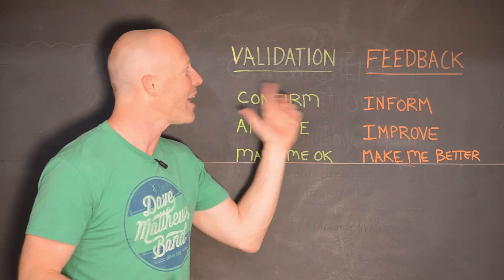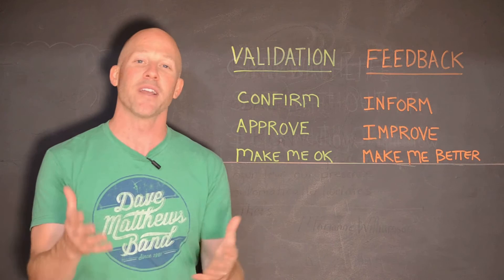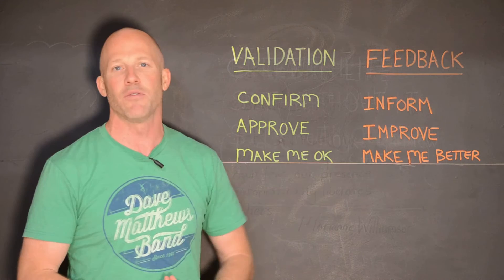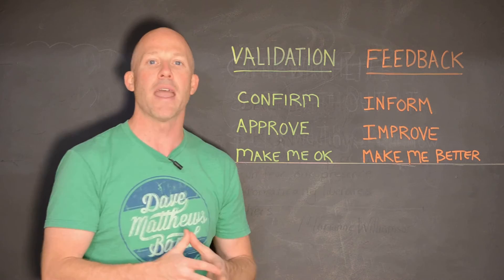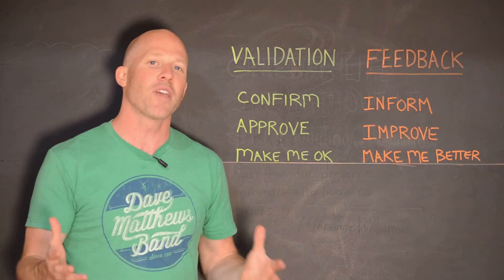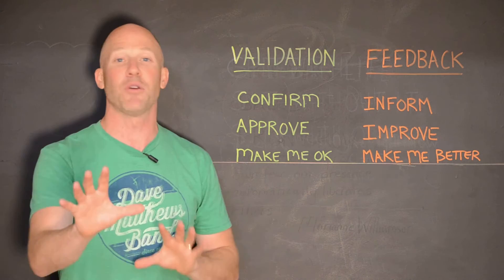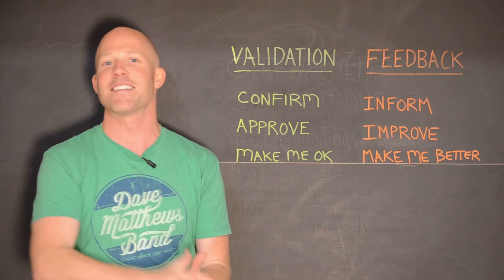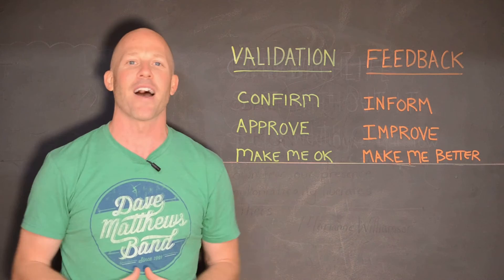Validation Vs Feedback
I’m going to want your feedback on this one!

What’s the difference between validation and feedback?

Where in your life do you seek out or crave validation?  Is it helping, hurting or some mixture of both?

Where in your life do you search for feedback? Is it helping, hurting or is it situational?

How do you see the difference between validation and feedback?

Is one more important than the other?  Is the answer entirely based on context?

Where might you need more feedback where you’re currently seeking validation?

Is it possible you simply need validation and not feedback?

I’d love to hear your thoughts on this one!

Comment on the blog or on YouTube and let’s chat.

JV